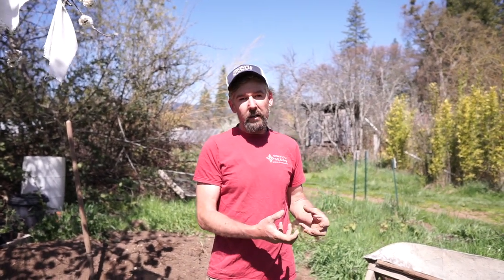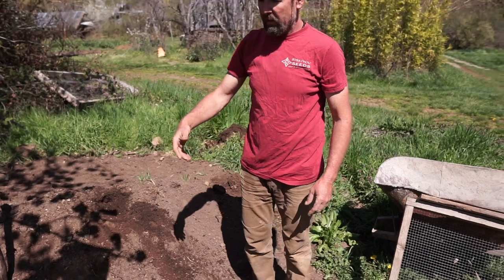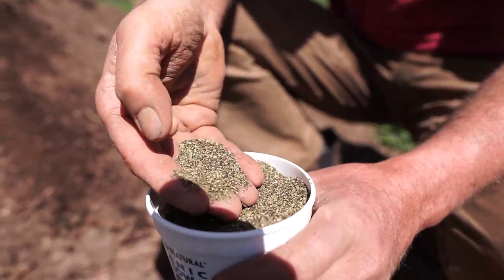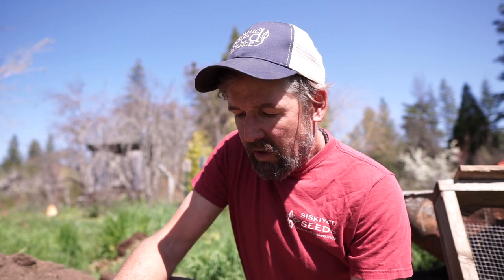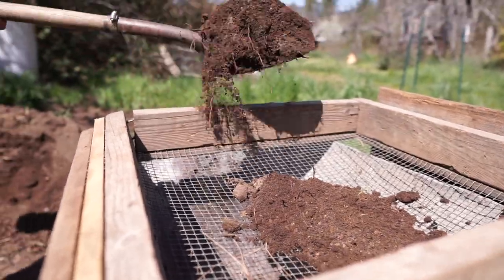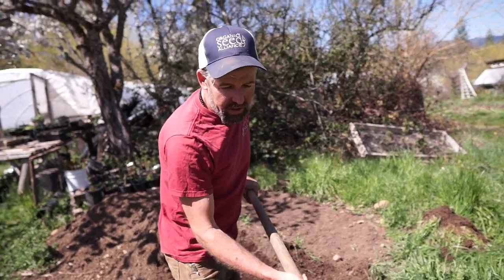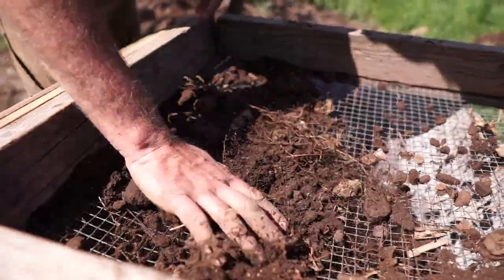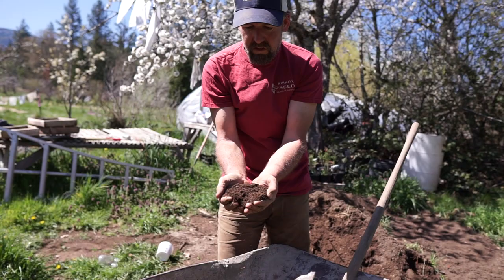Making potting soil for starting seeds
We have made our own potting soil here on our family farm in Oregon for the past 25 years.  Easy to follow tutorial on creating a simple, organic mix for optimal seed starting using compost, sand, kelp, and eggshells. That's it! Easy, natural, simple and successful.

Video by Wali TIpping